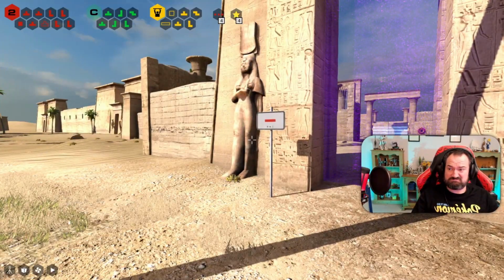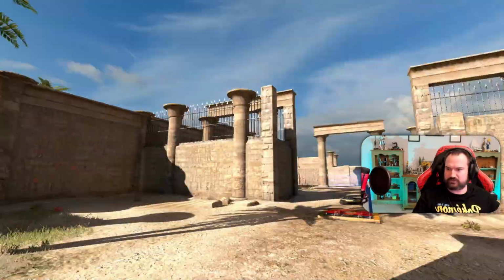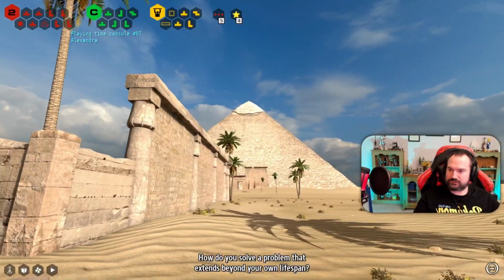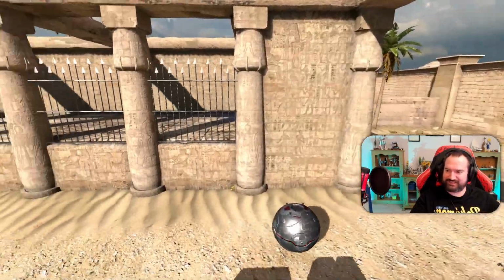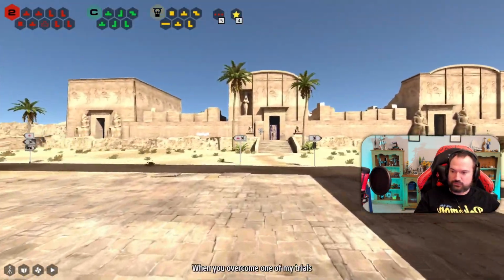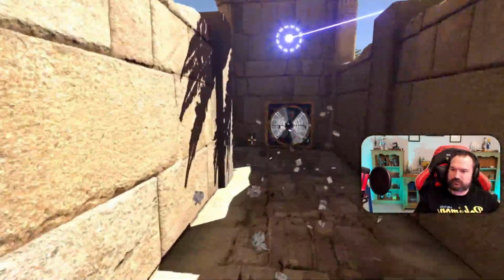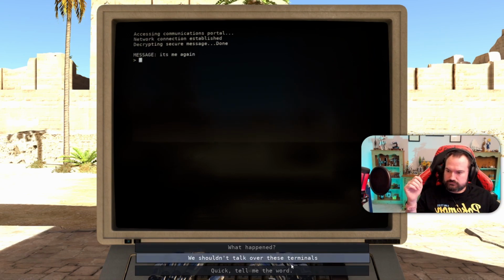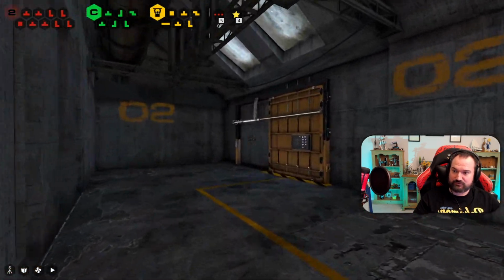Let's Play The Talos Principle | Part 12 | Nostalgic Puzzle Gameplay | World B7 & B3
Welcome my friends to The Talos Principle, the philosophical puzzler from Croteam!

This puzzle game mixes laser-focussed puzzle gameplay with rock-hard philosophical dilemmas. I don't think I've played a game quite like it before or since!

This is a nostalgia playthrough for us - I have beaten this game before (although did not get the stars, so we'll be shooting for those this playthrough) and hopefully working our way towards playing the DLC and then Talos Principle 2 when that releases next month!

From the Steam Store:
As if awakening from a deep sleep, you find yourself in a strange, contradictory world of ancient ruins and advanced technology. Tasked by your creator with solving a series of increasingly complex puzzles, you must decide whether to have faith or to ask the difficult questions: Who are you? What is your purpose? And what are you going to do about it?
Features:
Overcome more than 120 immersive puzzles in a stunning world.
Divert drones, manipulate laser beams and even replicate time to prove your worth - or to find a way out.
Explore a story about humanity, technology and civilization. Uncover clues, devise theories, and make up your own mind.
Choose your own path through the game's non-linear world, solving puzzles your way.
But remember: choices have consequences and somebody's always watching you.